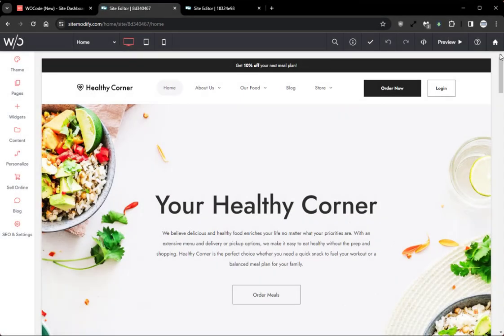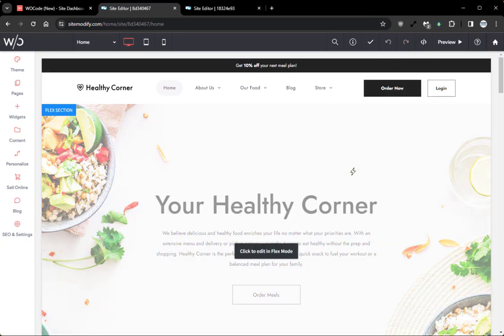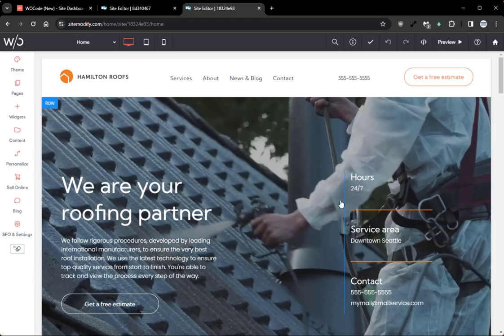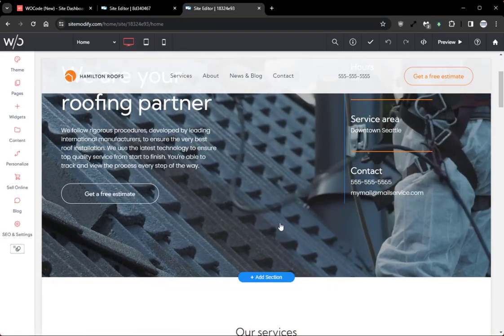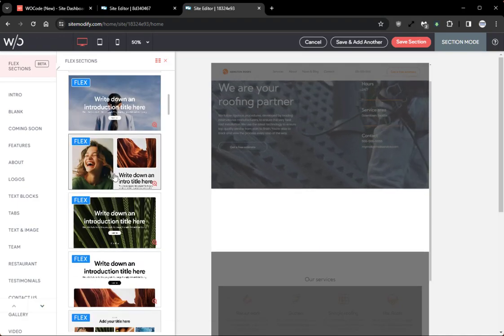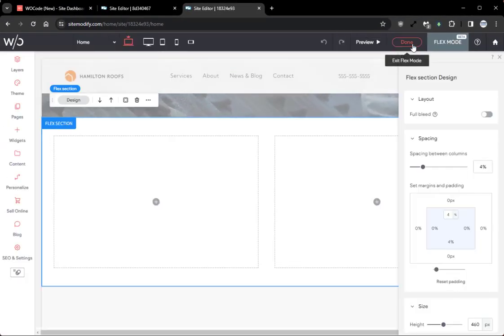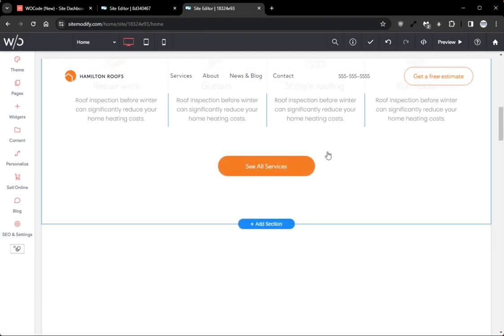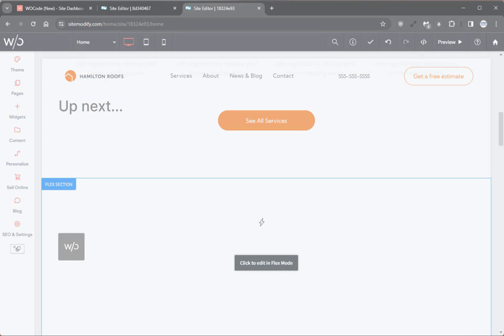Adding Flex to a Site | Flex Training by Without Code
In Episode 2, we show you how to enable Flex in the Without Code dashboard and look at several options for adding and accessing Flex from within the builder.

*Note that all "Flex" training here also applies to Editor 2.0 for Without Code.